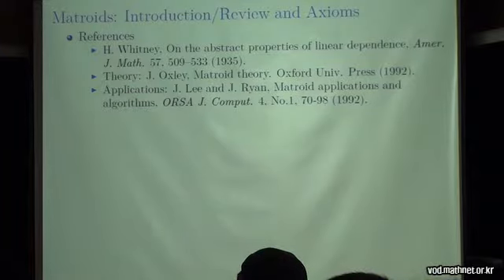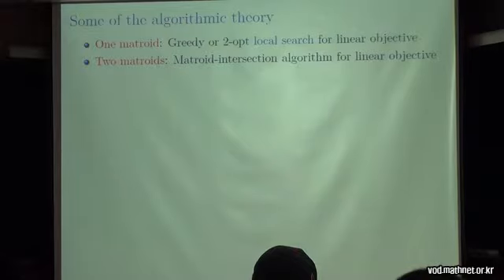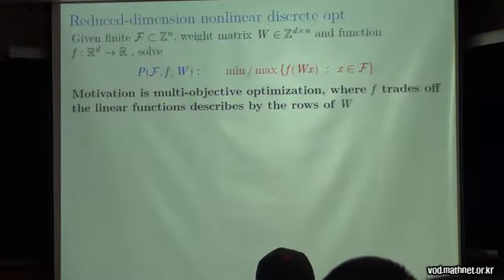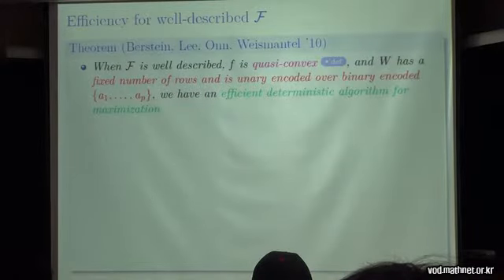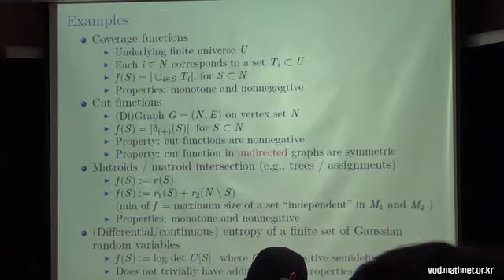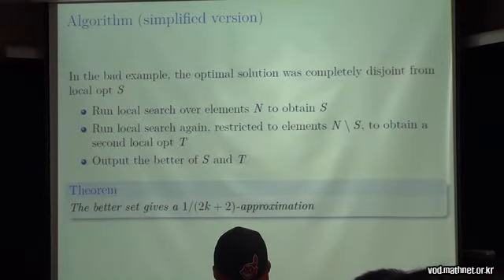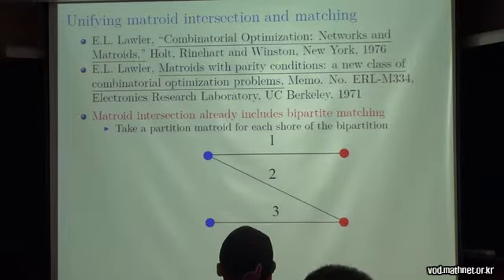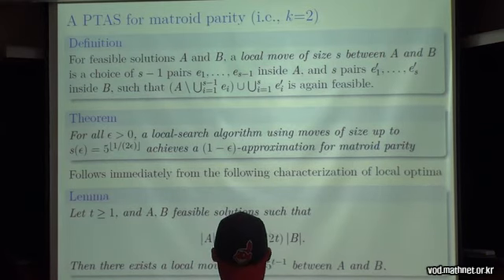Matroid Optimization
Matroid Optimization/  Jon Lee (University of Michigan)/  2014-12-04